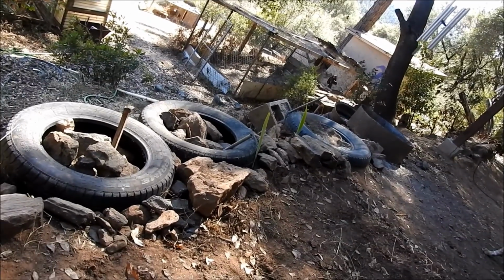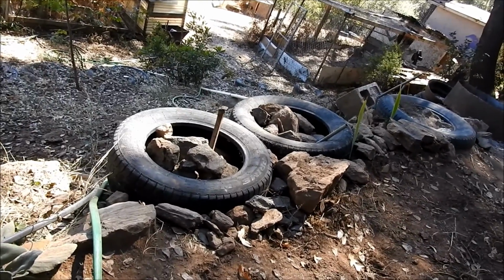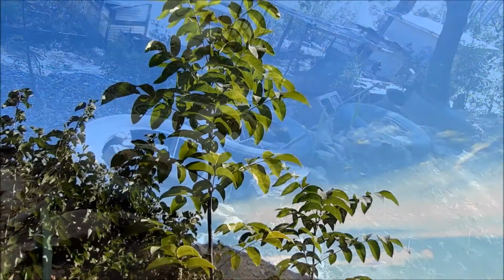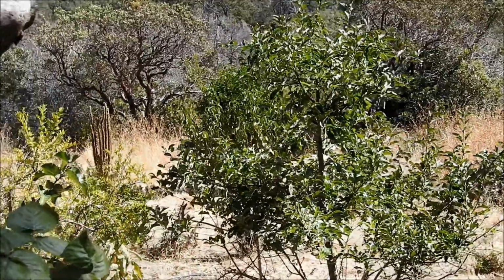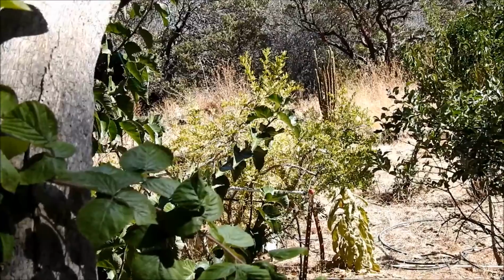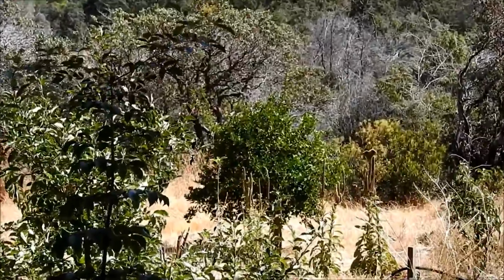Front Yard Farming 10 18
I have 30 + fruit trees,  Mulberry,  elderberry Fuji Apple Golden Delicious Apple, Walnut, Olive, Pomegranate, Pear, Peach, Nectarine, Santa Rosa plum, Almond, Blood Orange, Mission Fig, Apricot,  I also have several berry vines, Strawberry,  Raspberry, Marion Berry. I have Honeysuckle Vines, Jasmine and more, I just forget all I have.